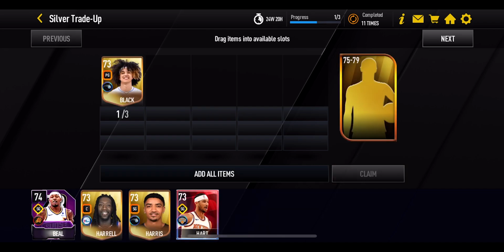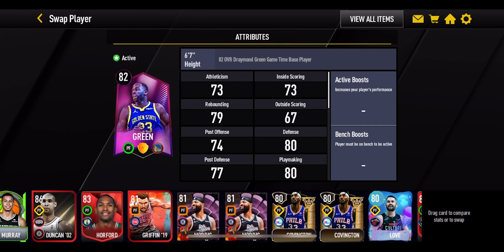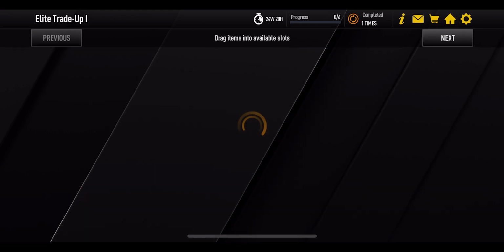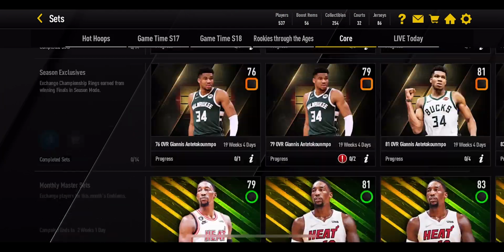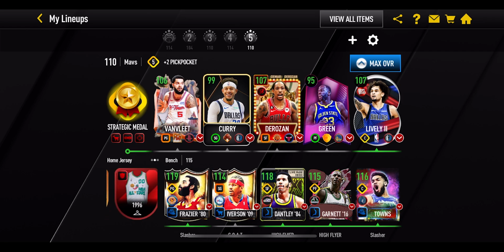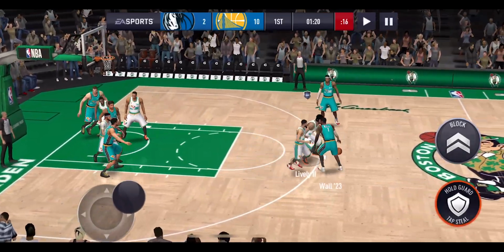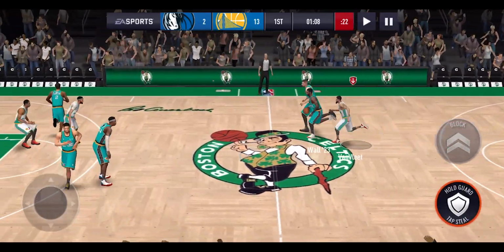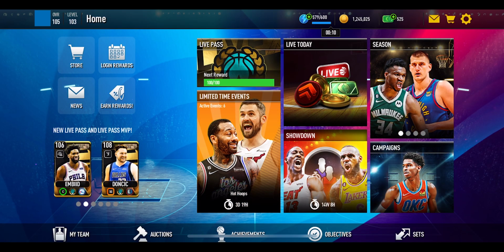The TRADE UP SETS TEAM BUILDER In NBA Live Mobile Season 8!